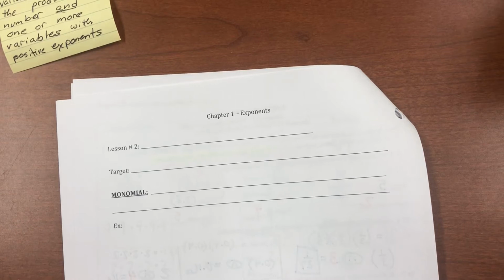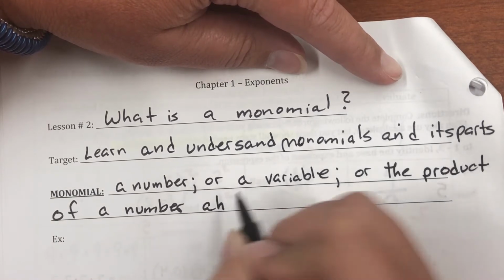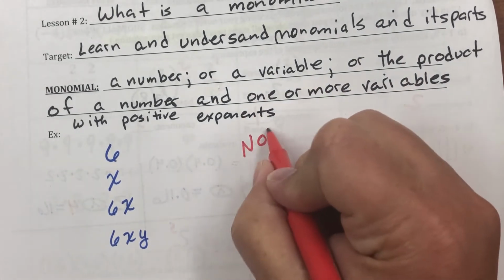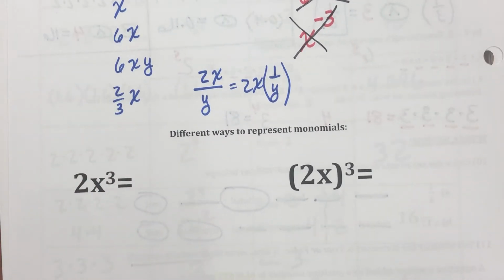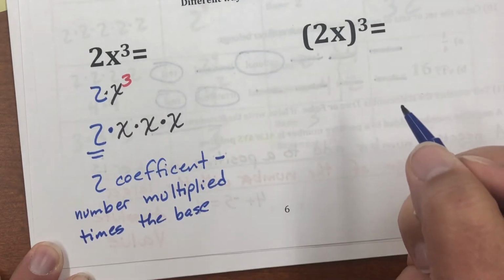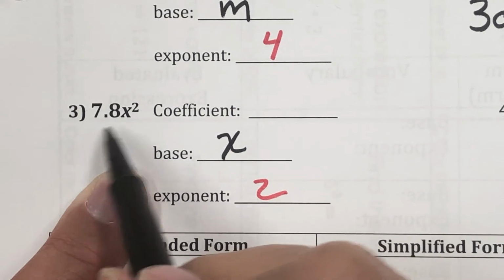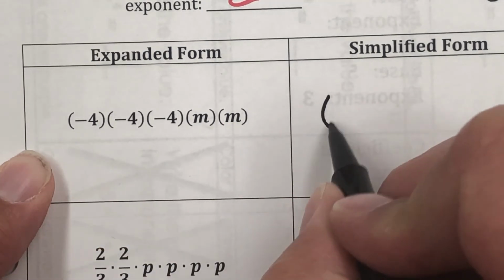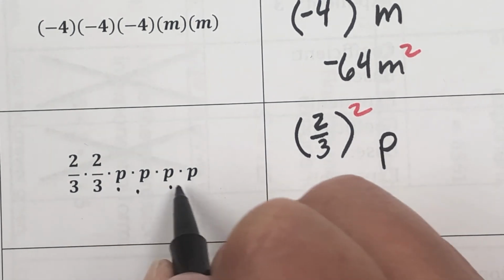Unit 1 Lesson 2 Monomial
What is a monomial and what are the parts of a monomial?